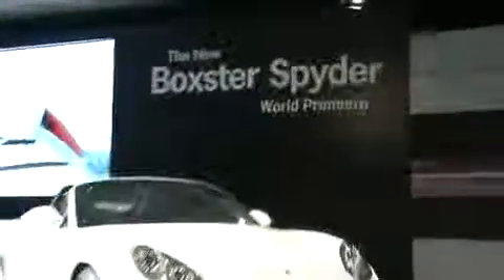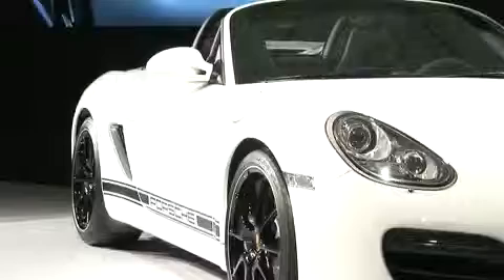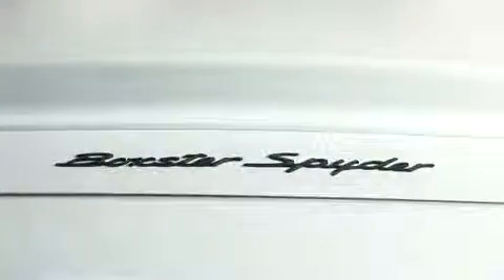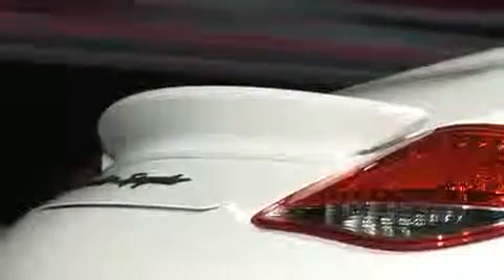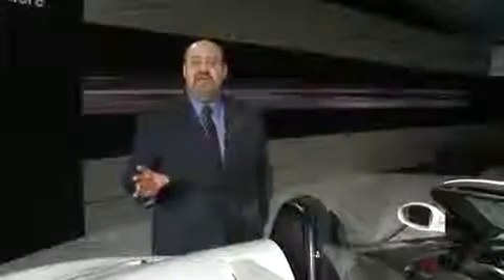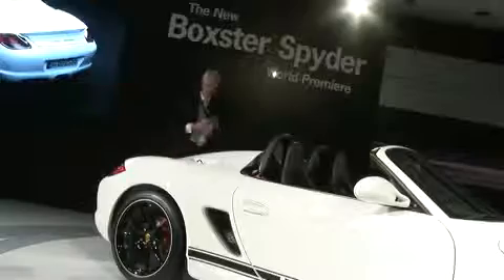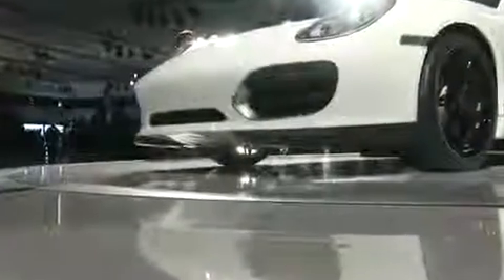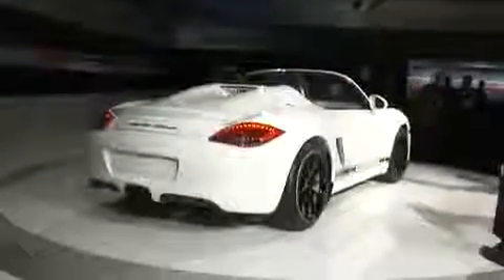Speed Of Lite 2010 Porsche Boxster Spyder